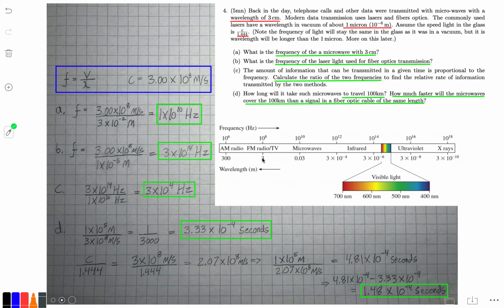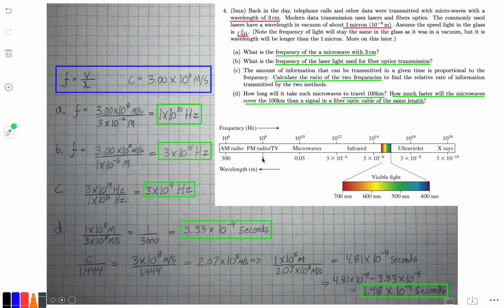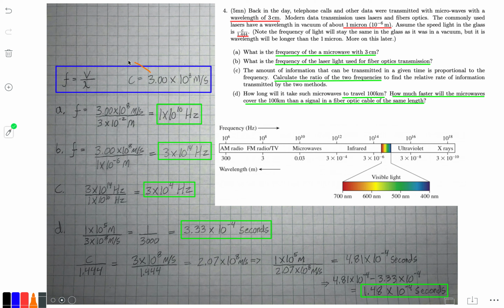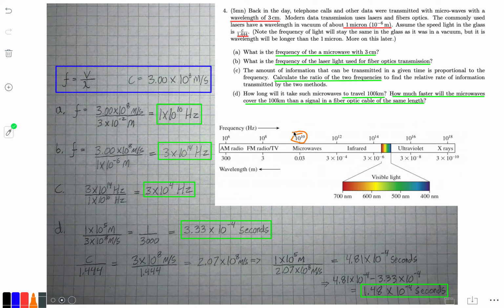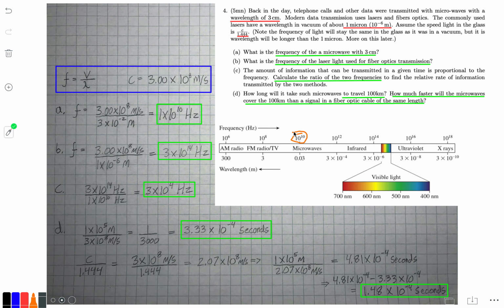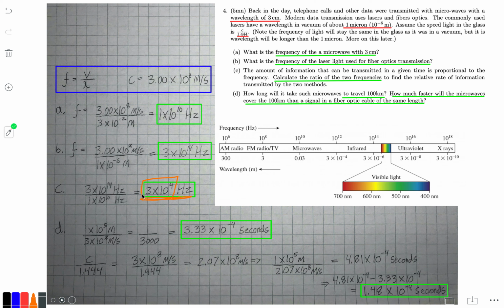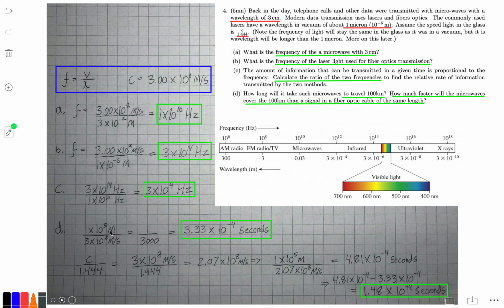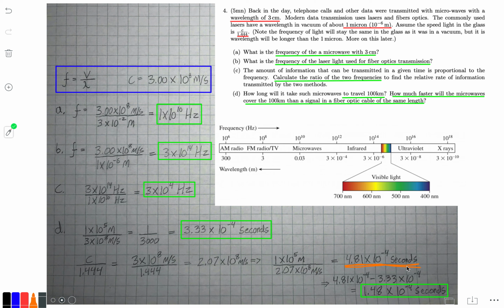Physics 252 Week 6: Problem 4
Waves and light!